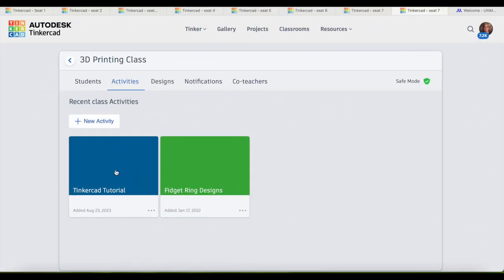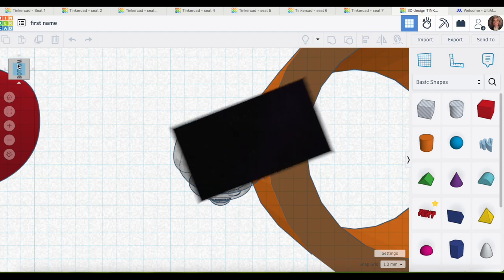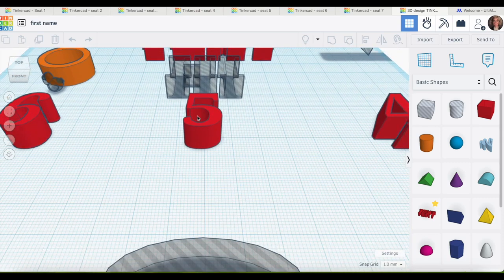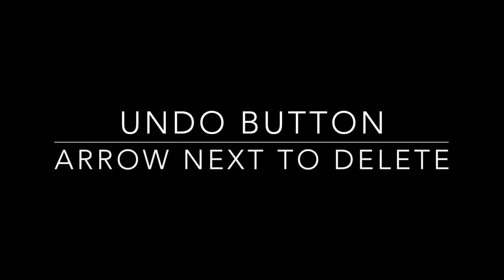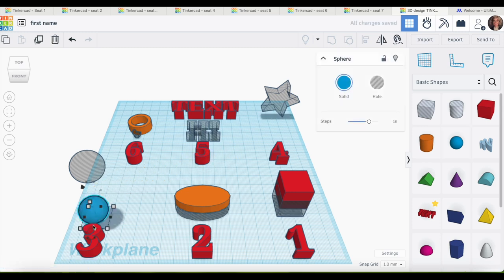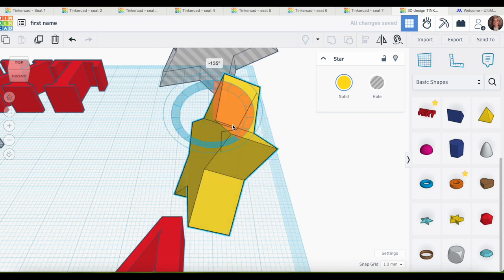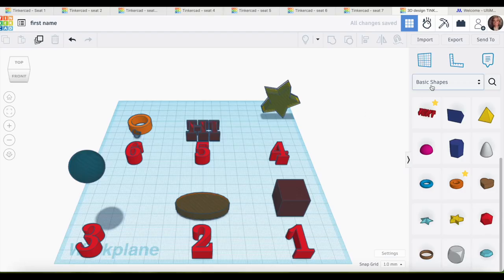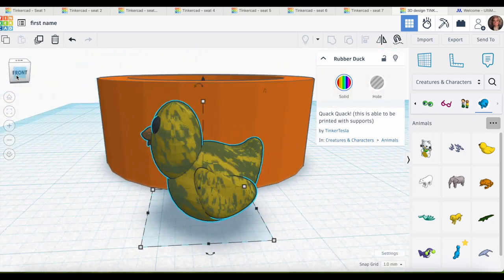TINKERCAD TUTORIAL VIDEO SEMESTER 1